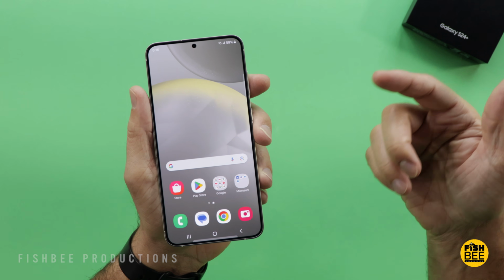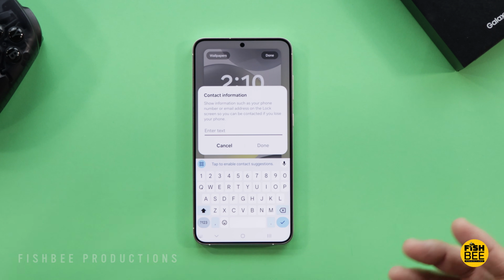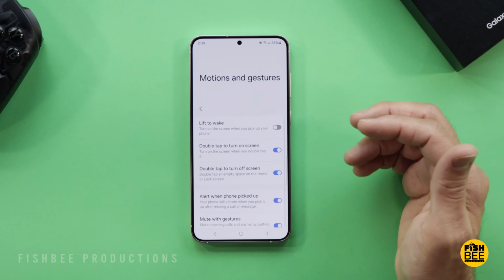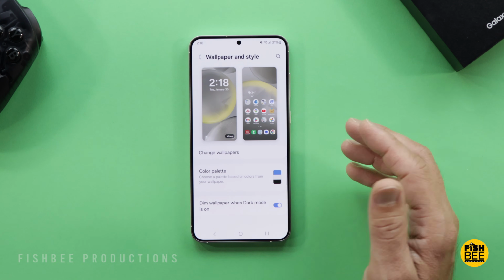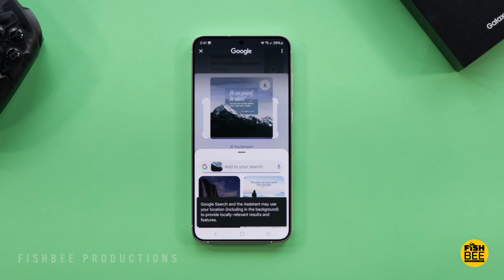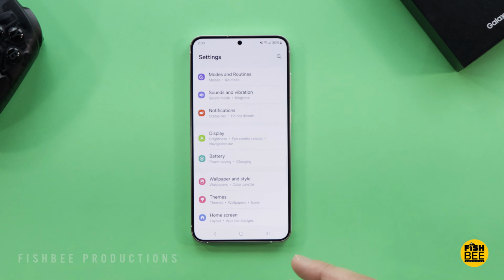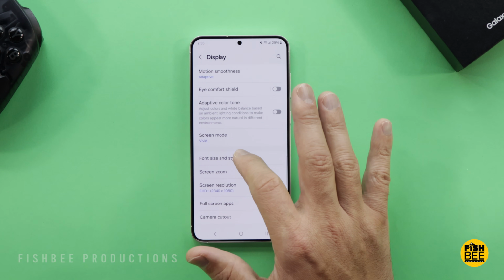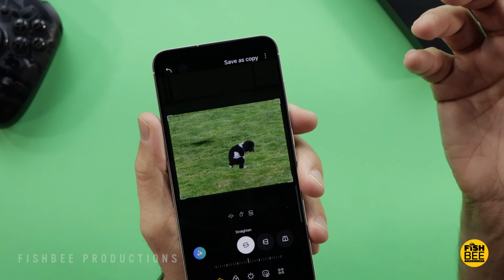EASY TIPS for Galaxy S24 Owners! (& Hidden Features)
Buy Galaxy S21 Plus from Samsung: /clvEguGeGom

on Amazon

MY FAVORITE MOBILE GAME CONTROLLERS:

8bitdo Pro 2 CLASSIC EDITION Controller on Amazon